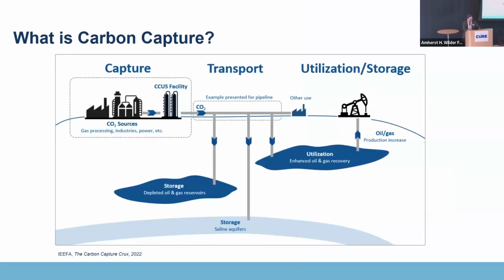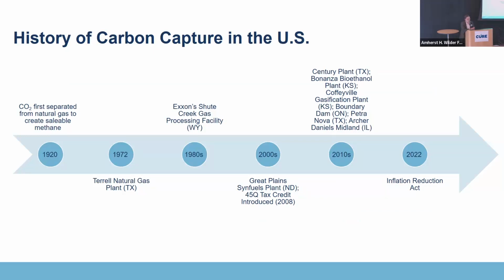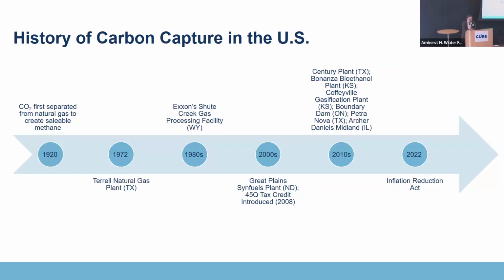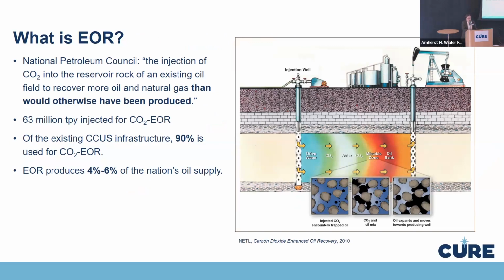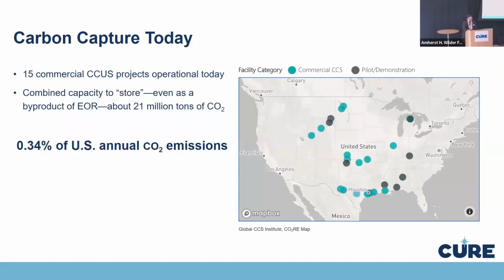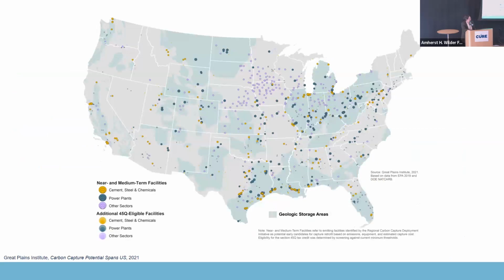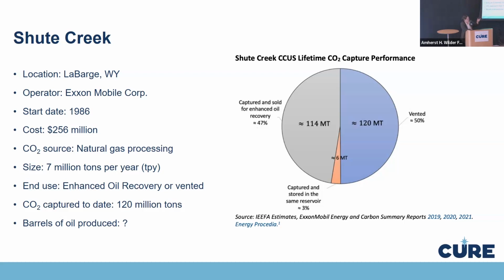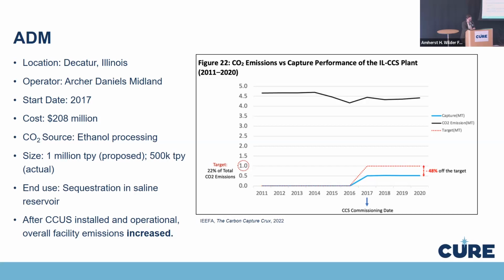The History of the Carbon Capture | Sarah Mooradian, CURE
The History of the Carbon Capture | Sarah Mooradian, CURE from the convening "Carbon Capture and Minnesota’s ‘Carbon-Free’ Future."